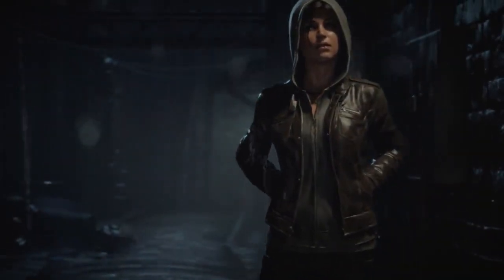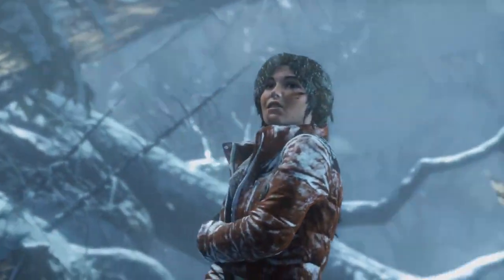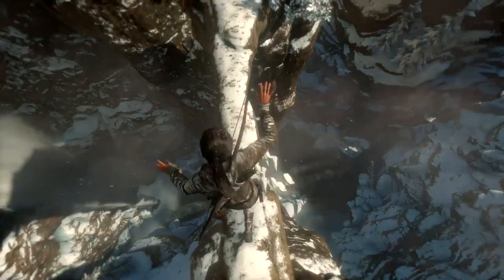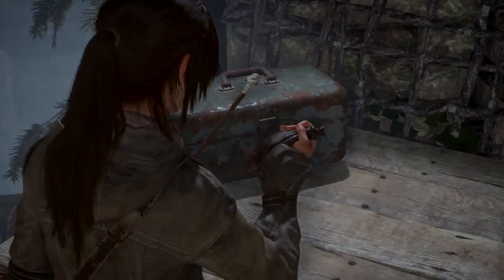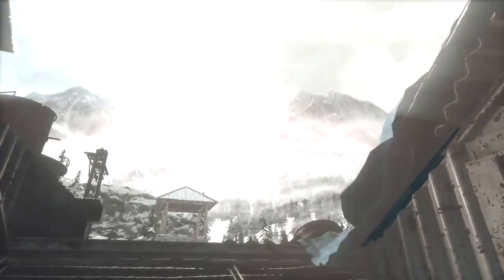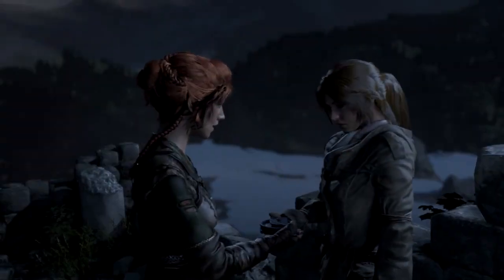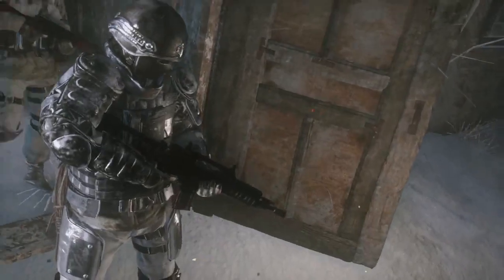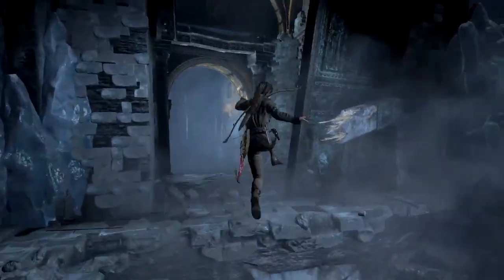Rise of the Tomb Raider — Woman vs Wild, Эпизод 1: суровые локации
Первый эпизод трехсерийного рассказа о выживании Лары в дикой природе. В дебютном видео речь идет об оружии и гаджетах, которые помогут противостоять агрессивным силам дикой природы в Rise of the Tomb Raider

Жанр: Экшен
Платформы: PC (Windows), Xbox 360, PlayStation 4, Xbox One
Издатель / Разработчик: Square Enix / Crystal Dynamics
Дата выхода: 10 ноября 2015